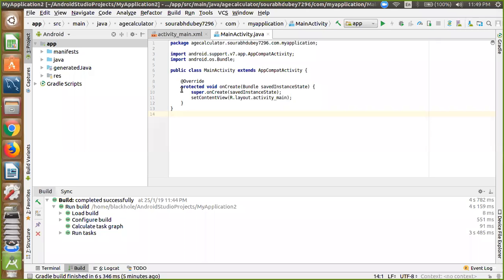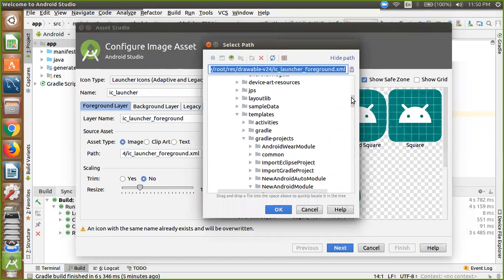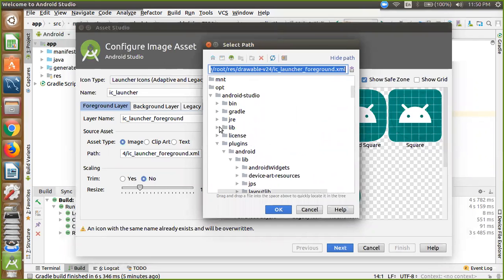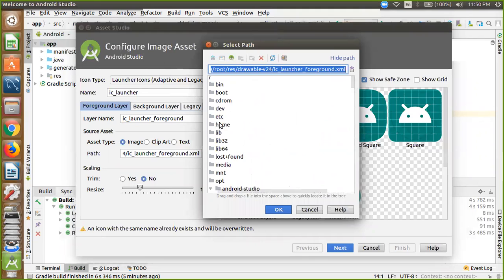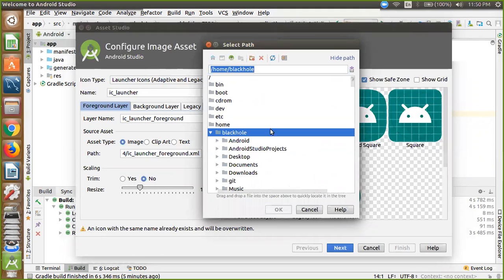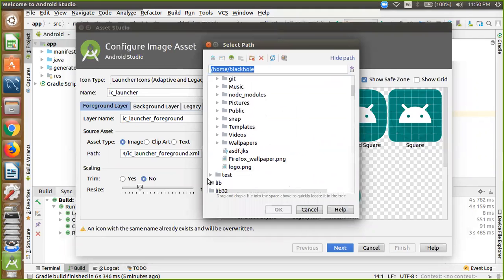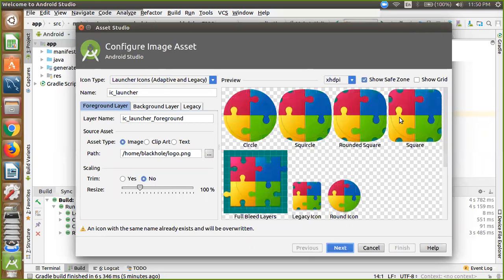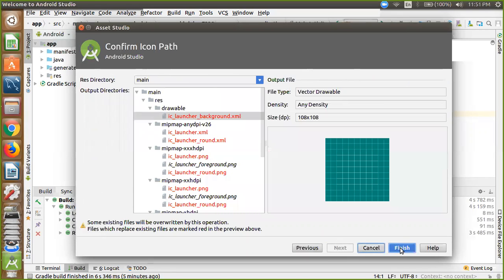how to change icon in android studio